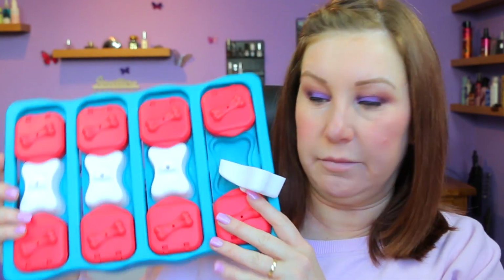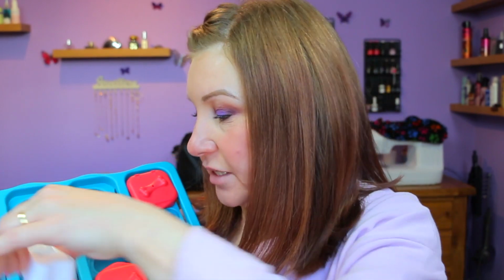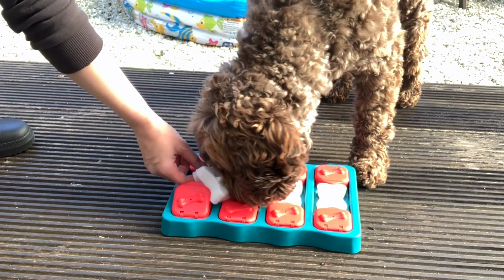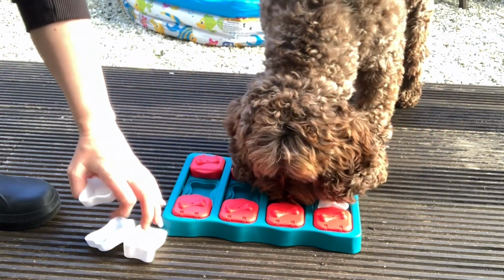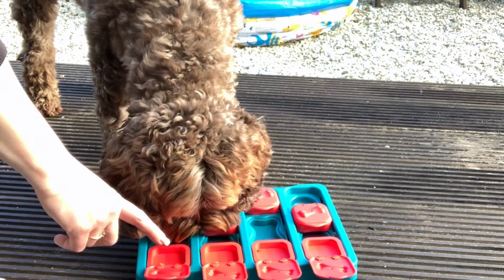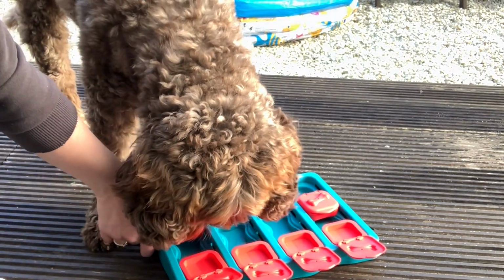Nina Ottoson Outward Hound Dog Brick Puzzle Toy - Review|Demo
This is a review of the Nina Ottoson/Outward Hound Dog brick puzzle toy, and you can see Watson playing with it :0) Let me know if these reviews are useful and I will do the same for other toys I have.

Outward Hound/Nina Ottenson Brick Dog Treat puzzle game:

Want to learn to groom your dog at home?

Want to learn how to make some fun brain games for your dog? Check out the "Printable's" on my Etsy site (I.e. like a knitting pattern, they tell you exactly how to make different brain games)